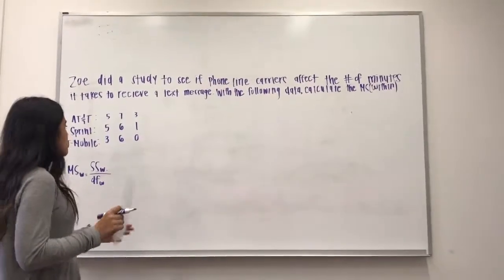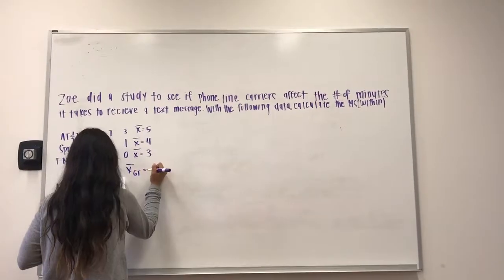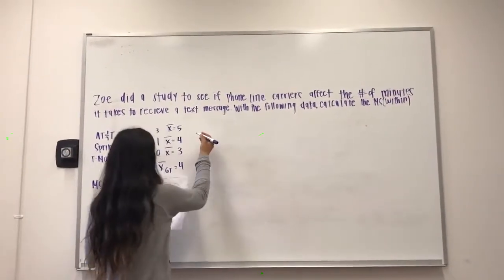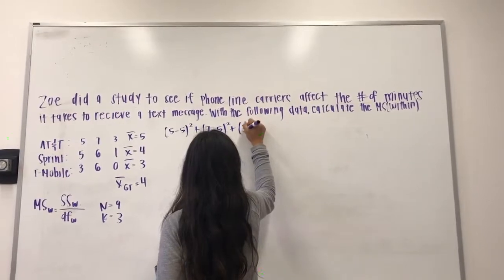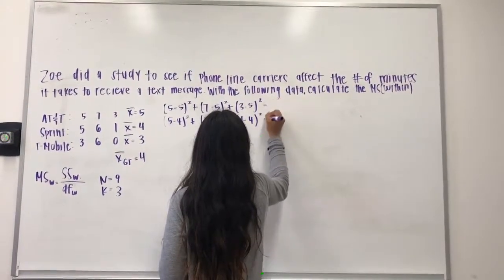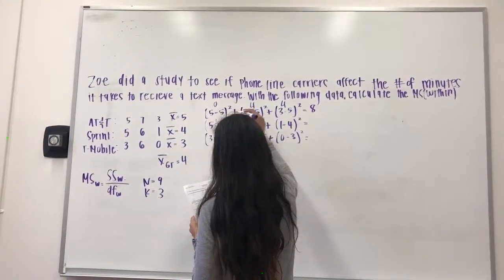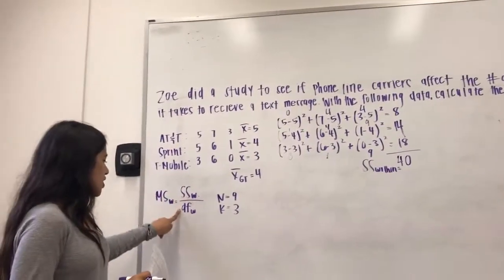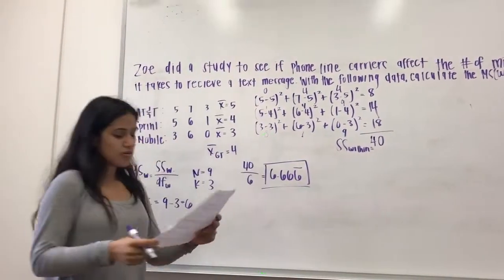Soc Sci 10C Spring Quarter Carlos Velez and Alveena Aleem and Linnea Nichols and Benjamin Tran U